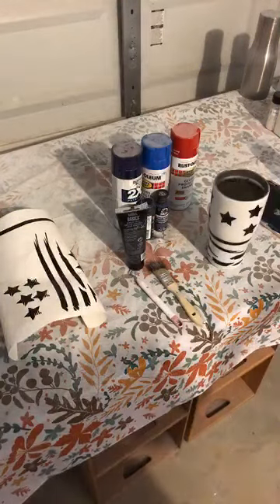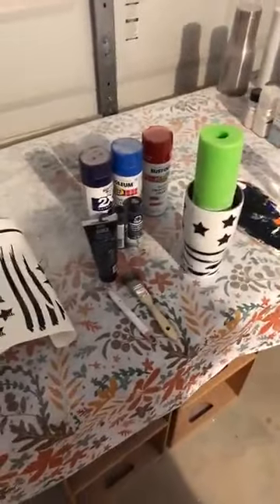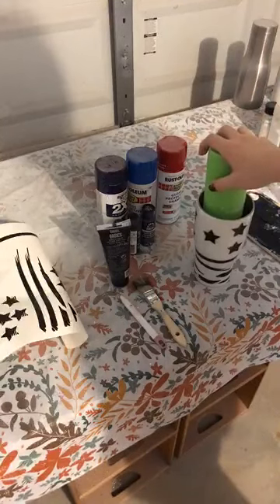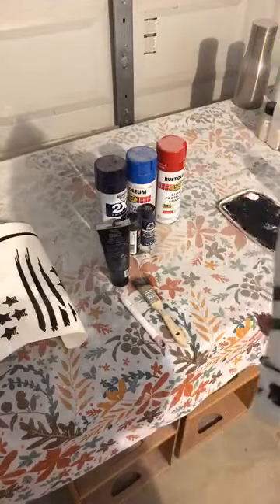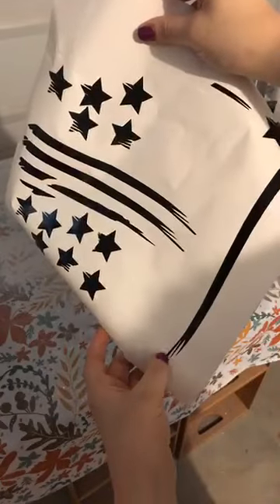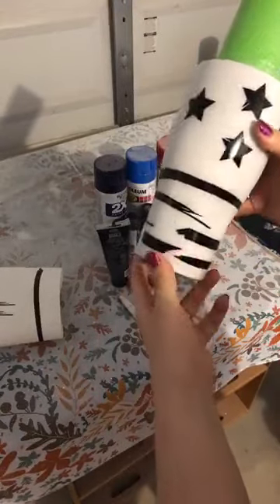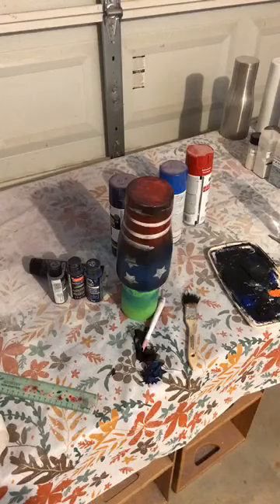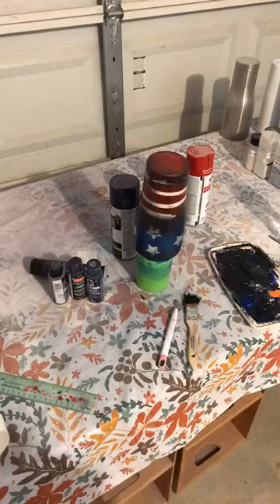distressed American flag tumbler tutorial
This is an older style but i got a lot of requests for it in my group!

I prefer rustoleum paints, colors used are listed in the video.

My epoxy of choice is FX premium.

For more tutorials be sure to check out my tutorial group on FB